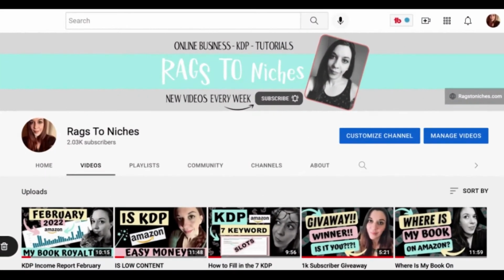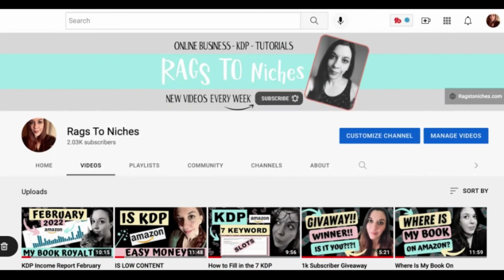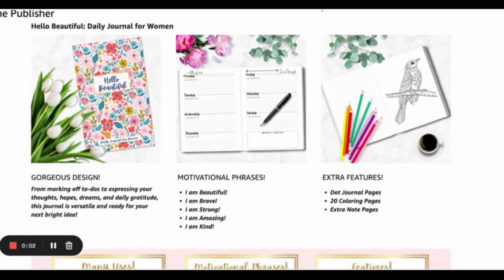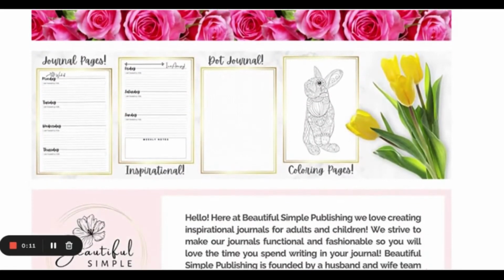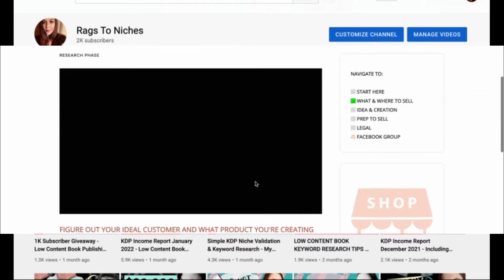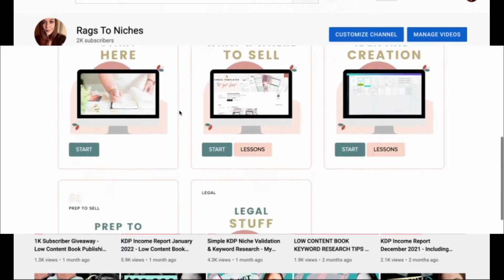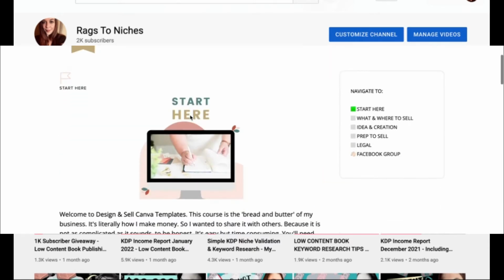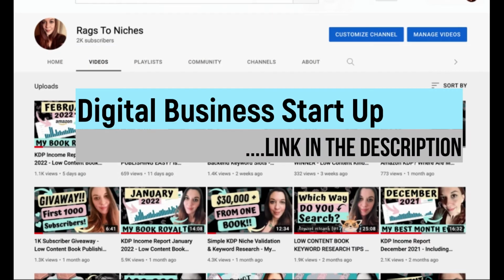5 KDP LOW CONTENT BOOK BUSINESS GOALS FOR 2022 - Inspired By 5 YouTube Channels!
❤️ In this video, I talk about 5 KDP Low content business goals I have in 2022 and these are all things inspired by 5 different YouTubers.  On my channel, I talk about making money online, low content publishing on KDP & print on demand. If you’re interested in making passive income from home, then you might want to check this out.  Have you had any success making money with the kindle direct publishing platform, POD, or other online opportunities?

MY FREE COURSE HERE:

❤️ If you’d like to learn how to publish your first low content book, you can download my guide to getting started

My MAIN Paid Tools Listed Below:

❤️ Creative Fabrica - TRY IT FOR FREE!!!  (where I get tonnes of graphics and fonts!).

❤️ Publisher rocket: One of the main tools I use for keyword research & more!

❤️ Canva Pro - The tool I use to create all of my interiors

❤️ Tangent Templates - Where I put all my books together, also great for a range of interiors and one of the first tools I ever bought.

If you're interested in how to make money with low content publishing on amazon kdp kindle direct publishing; (that’s notebooks, planners, diaries, log books, activity books and more!). Then you may be interested in this channel.. I started my kdp journey in 2019 and have since created a great full time income doing it. If you’re a creative type of person, who loves journaling and activity books, then it might be something you’d enjoy too.